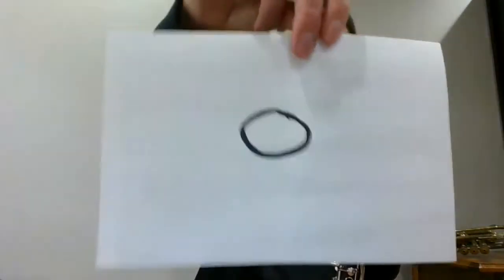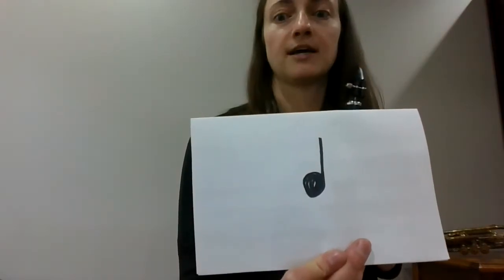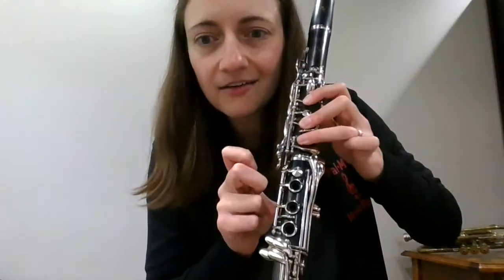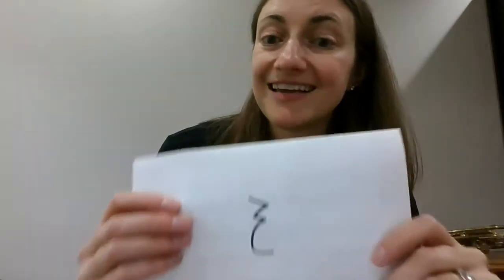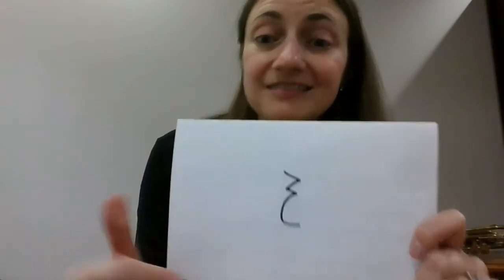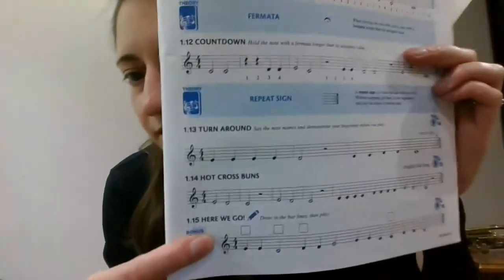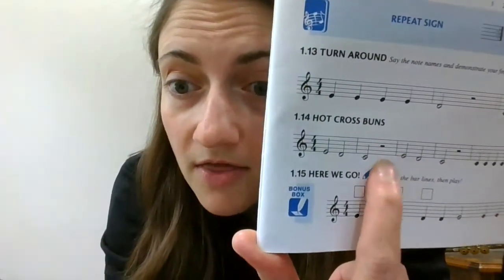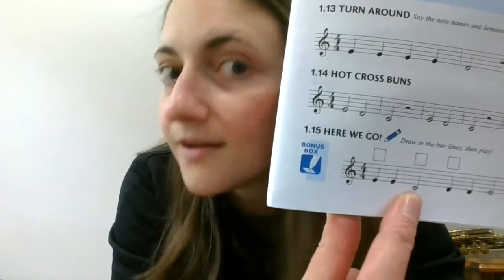4th Band- Clarinet Lesson #5